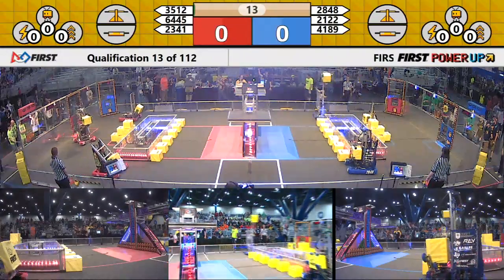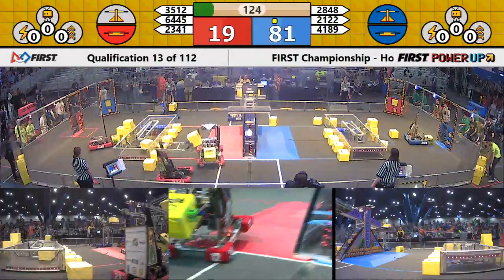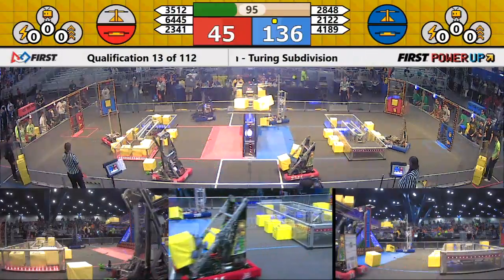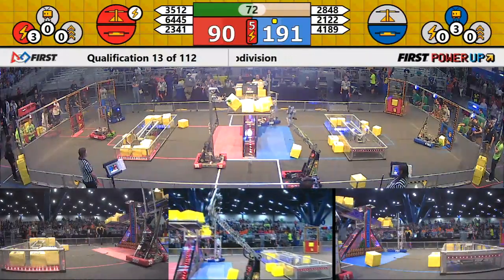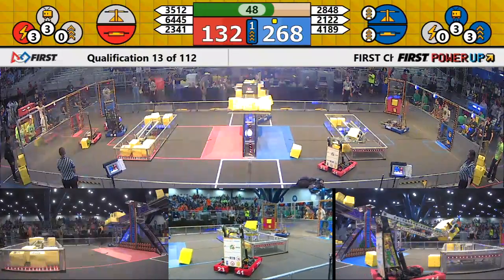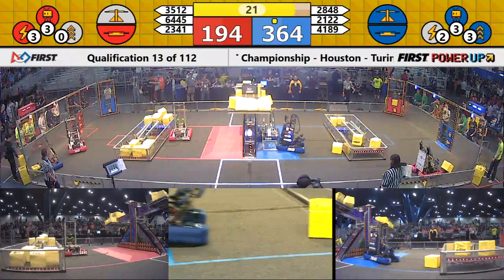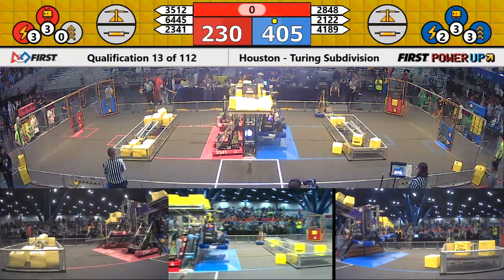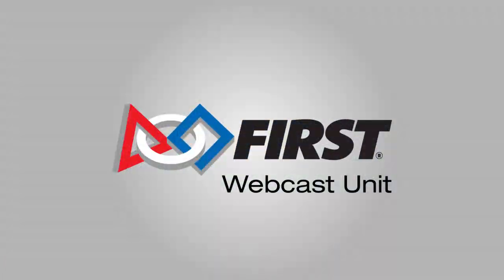Qual 13 - 2018 FIRST Championship - Houston - Turing Subdivision